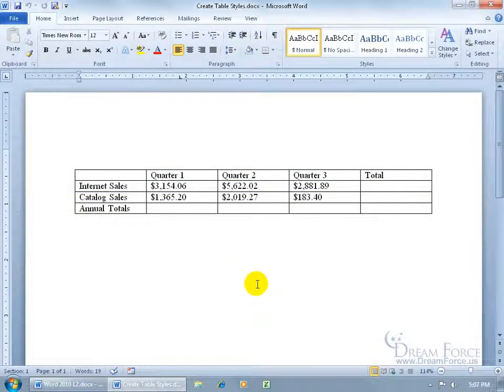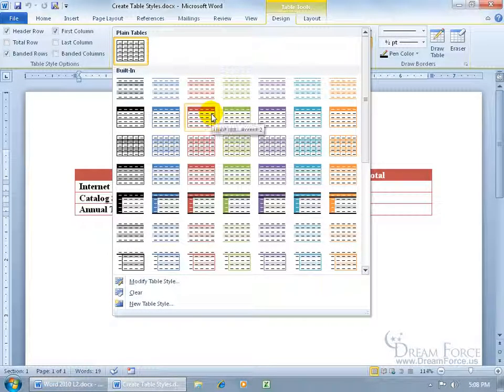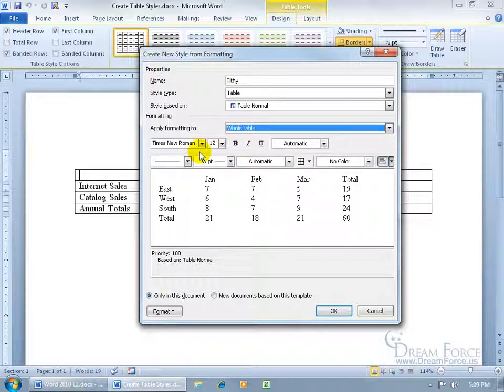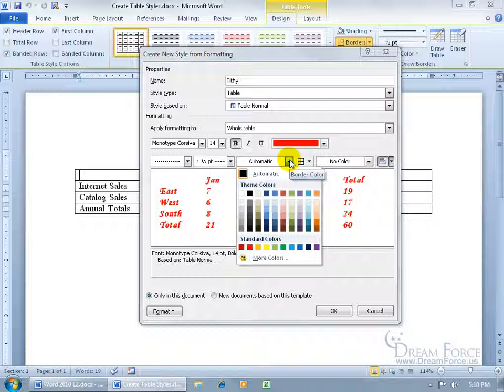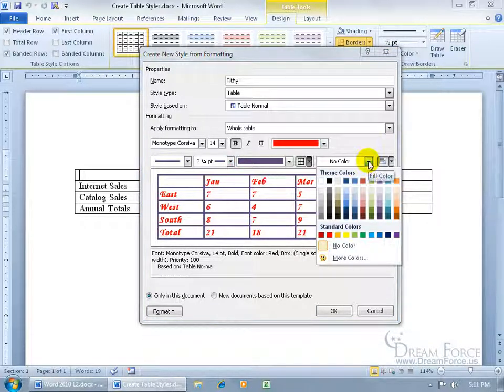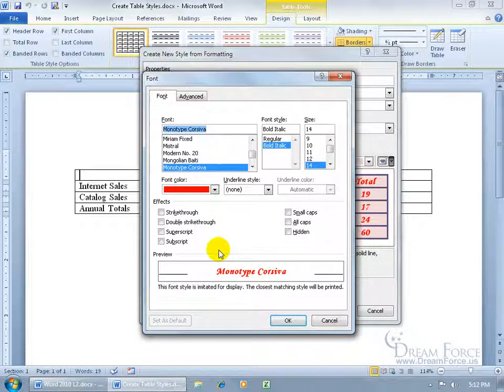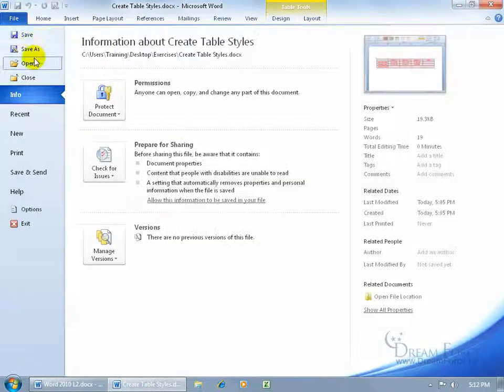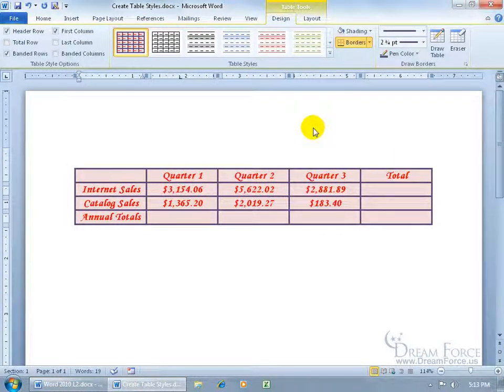Microsoft Word 2010: Create Table Styles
Microsoft Word 2010 training video on how to create Table Styles, which is a a combination of formats you can save and then later apply to a Table.